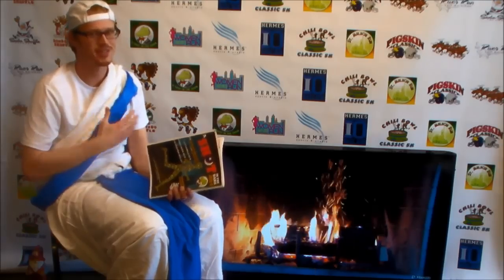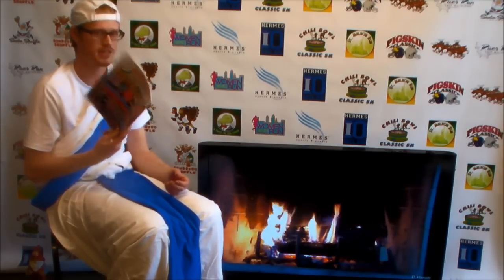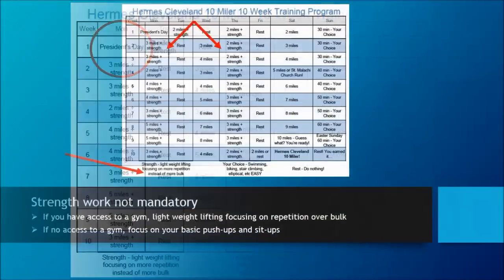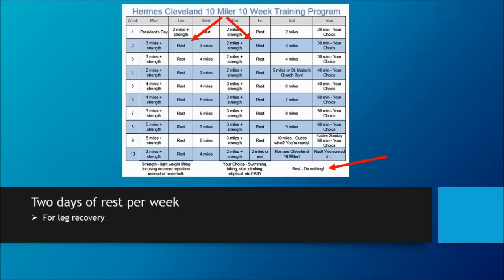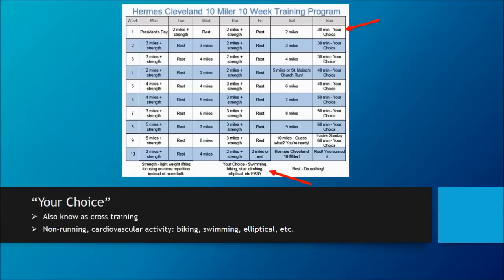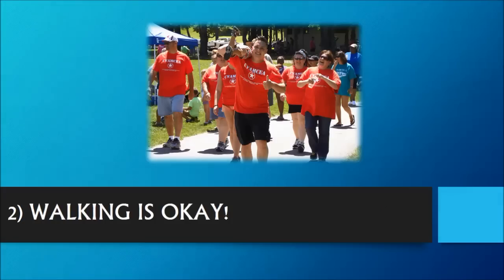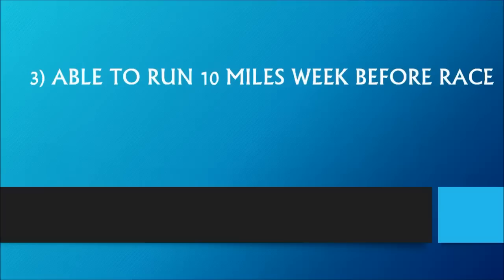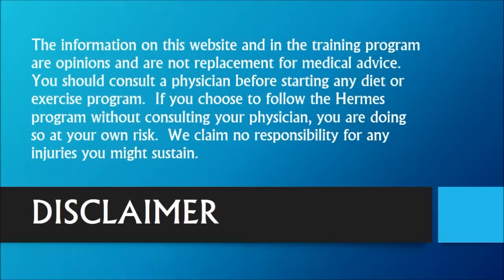Hermes Cleveland 10 Miler Tip #1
The first tip is the 10 week training program!  Check back each week for a new tip up until Saturday, April 26, 2014